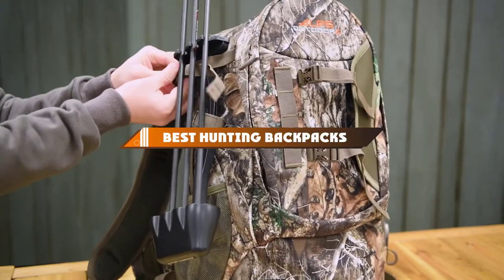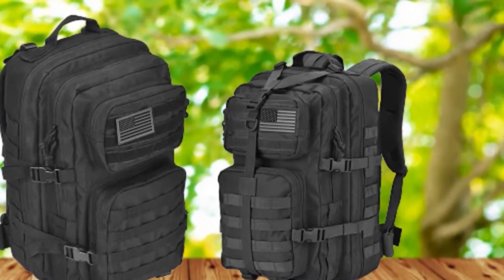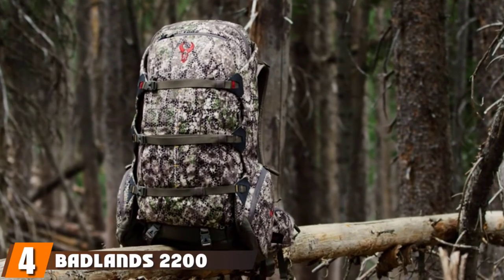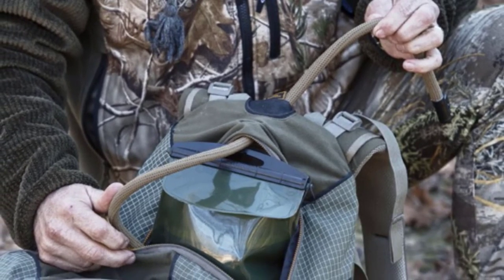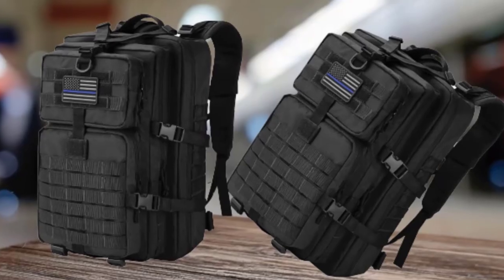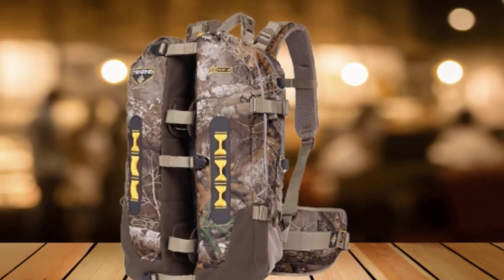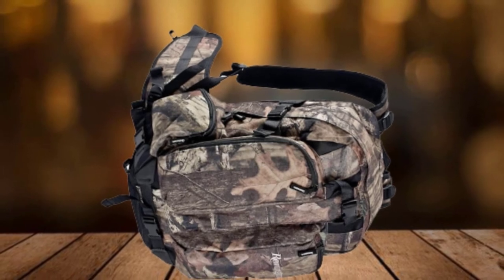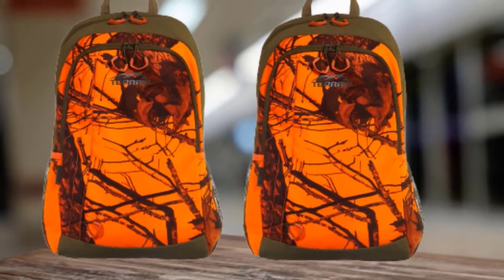Top 10 Best Hunting Backpack In 2024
Links to the best Hunting Backpack we listed in today's Hunting Backpack video:

1. REEBOW GEAR Tactical Hunting Backpack Large

2. ALPS OutdoorZ Commander Hunting Backpack

3. ALPS OutdoorZ Pursuit Hunting Backpack

4. Badlands 2200 Camouflage Hunting Backpack

5. Tenzing TZ 2220 Day Pack Hunting Backpack

6. REEBOW GEAR Tactical Hunting Backpack Small

7. WolfWarriorX Military Tactical Assault Hunting Backpack

8. Tenzing TC SP14 Shooters Hunting Backpack

9. Allen Remington Camo Hunting Backpack

10. AUMTISC Hunting Backpack

What are the Best Hunting Backpack in 2024?

In today's video we reviewed the top 10 best Hunting Backpack on the market in 2024. We made this list based on our personal opinion and we ranked them in no particular order, after doing our research based on their prices, quality, durability, brand reputation and many more.

After watching this video you will know which are the best budget, top selling and top rated Hunting Backpack on the market today.

If you choose from this list you can be sure that you buy one of the best Hunting Backpack available today.

Portions of footage found in this video are not original content produced by Hunting Backpack team. Portions of stock footage of products were gathered from multiple sources including manufacturers, fellow creators and various other sources.